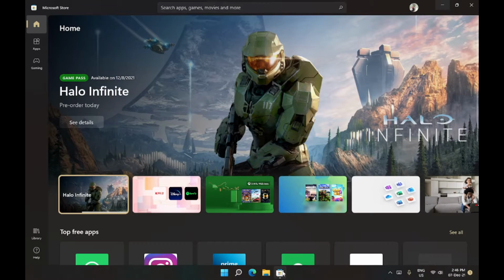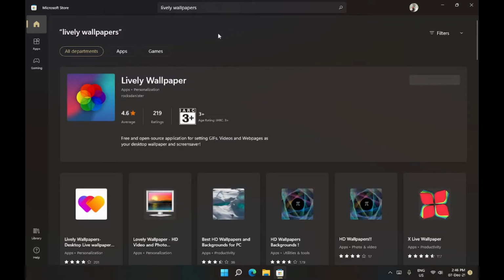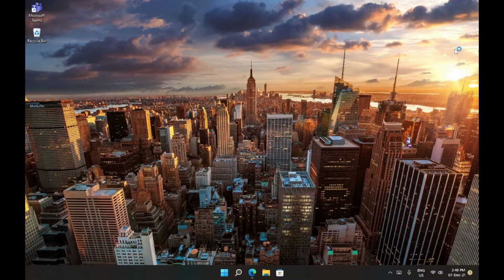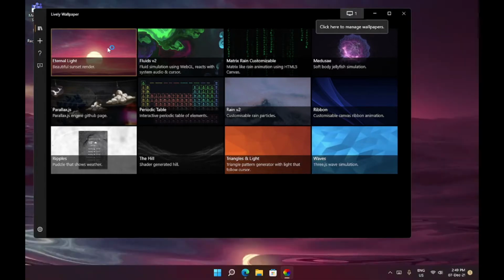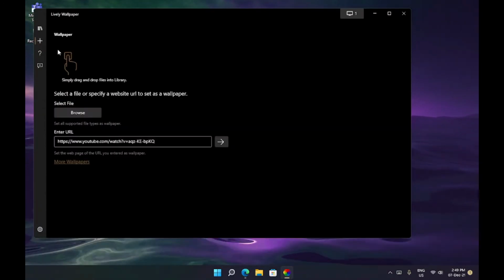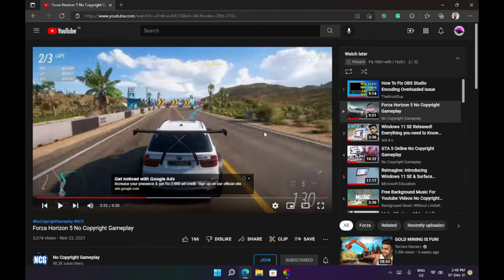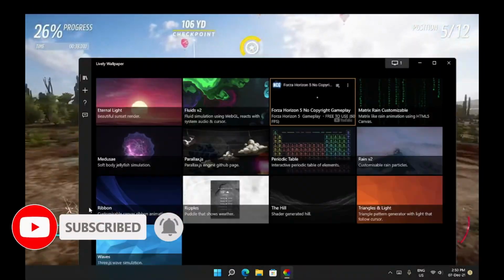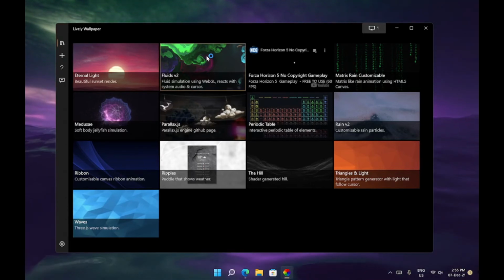How to set up LIVE or ANIMATED Wallpapers in Windows 11 For free || 100% SAFE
Windows 11 || Windows 11 Features || Windows 11 Android update || Windows 11 vs Windows 10 ||

Hello Friends. I am Vaibhav. In this video, I showed you, how to Set up Custom Live Wallpaper in Windows 11 OR any version of Windows.

If you want to give any suggestions please mention them in the comment section below.